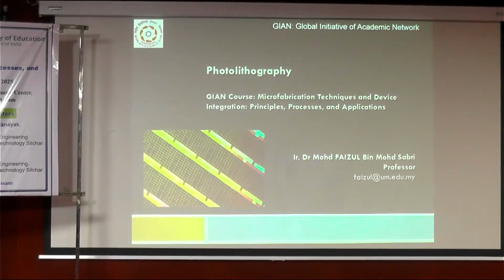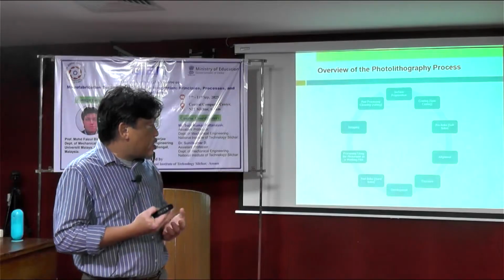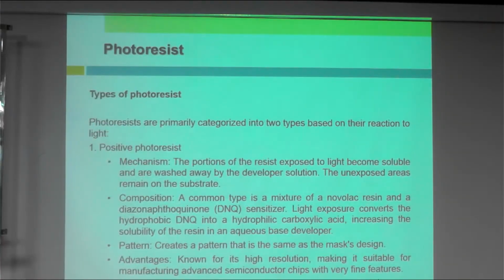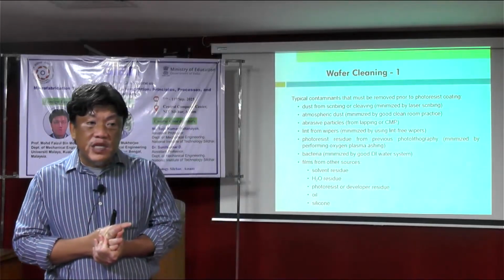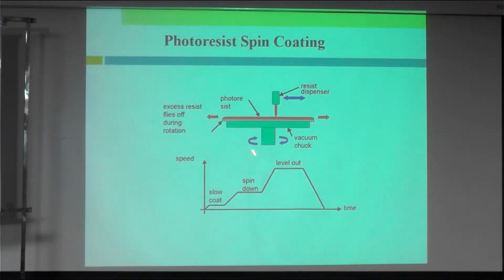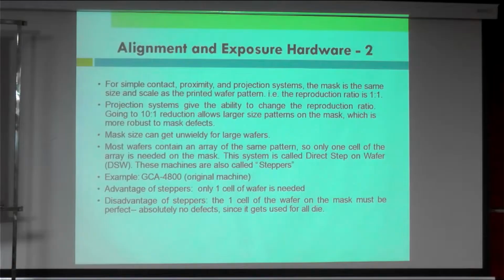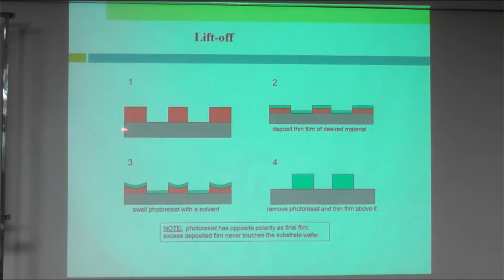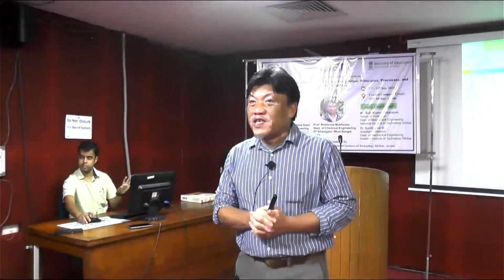L05 Microfabrication: Photolithography